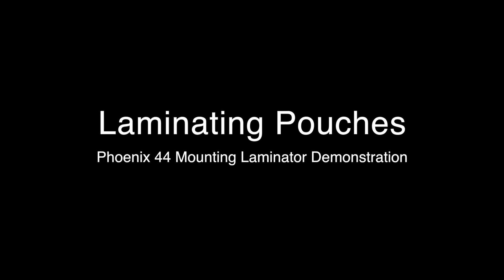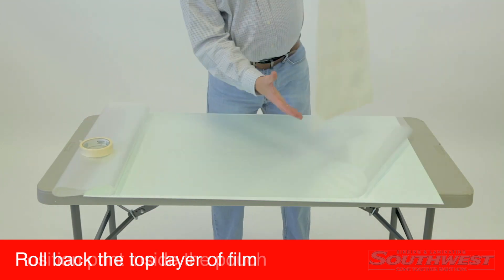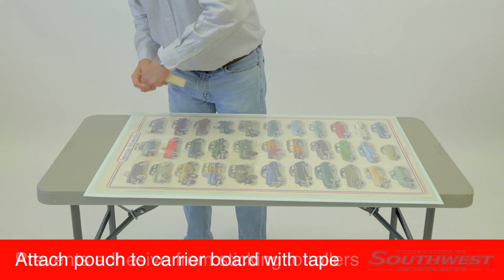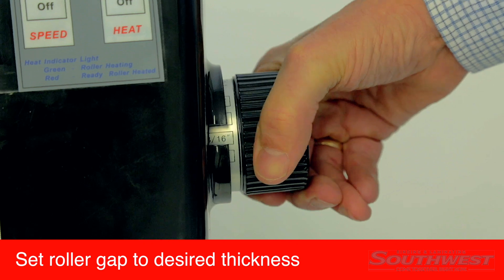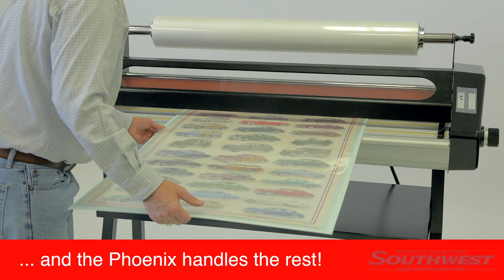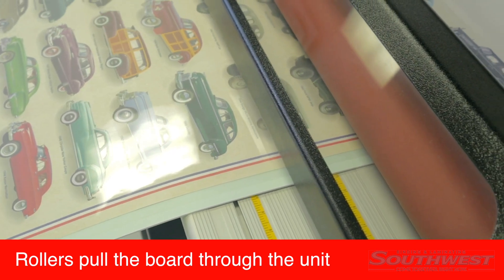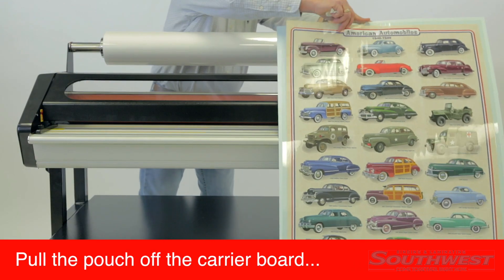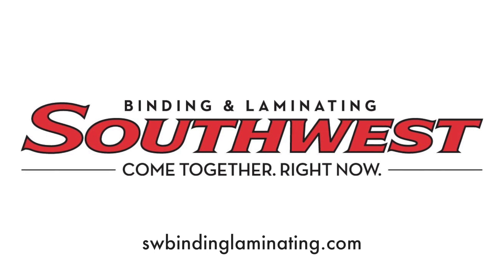Phoenix Lamimating Pouches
Flex Pouches provide the best way to laminate and display your large color prints. Southwest offers a wide range of pouches that pair with digital inkjet and laser printers for true lay-flat results. Simply insert your print into the two-sided thermal laminating pouch and run through your heated roll or pouch laminator, such as the Phoenix.